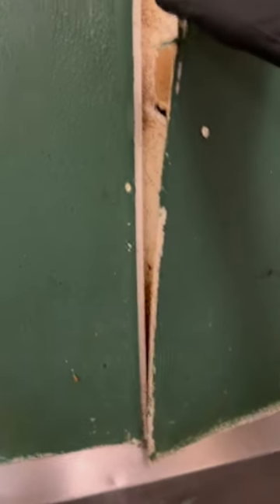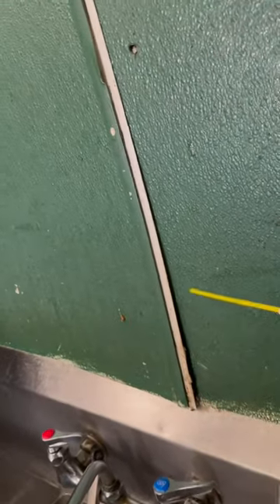Kitchen Treatment for Cockroaches